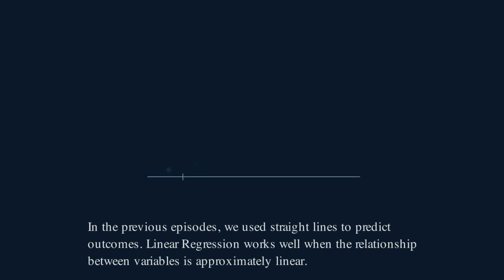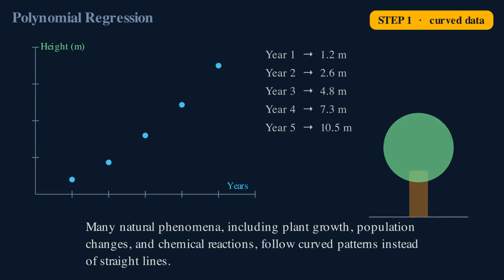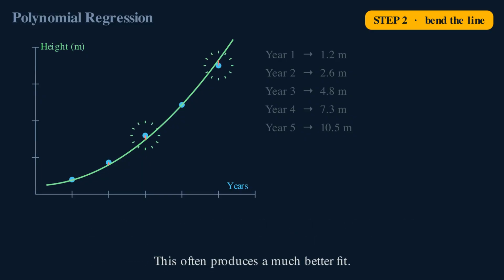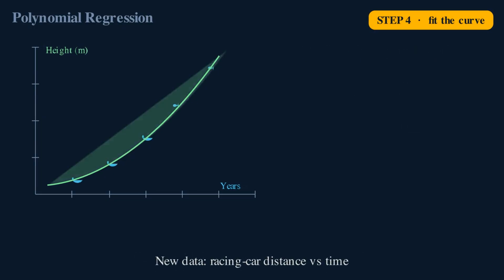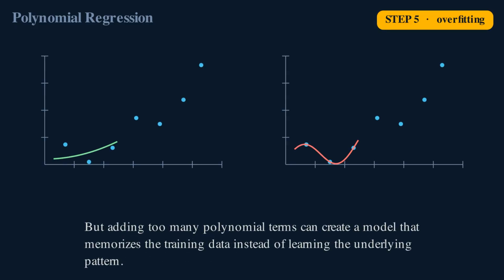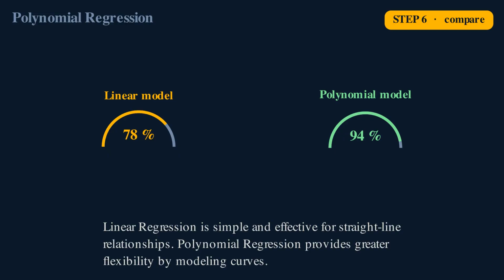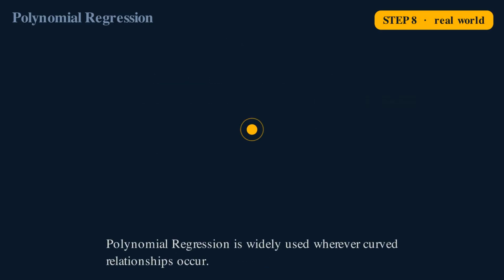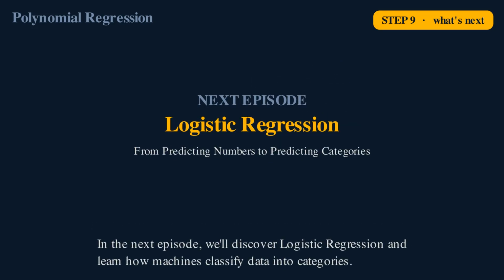ep03 polynomial regression